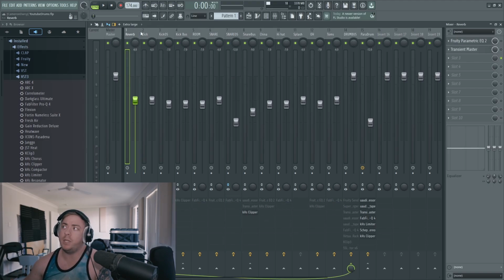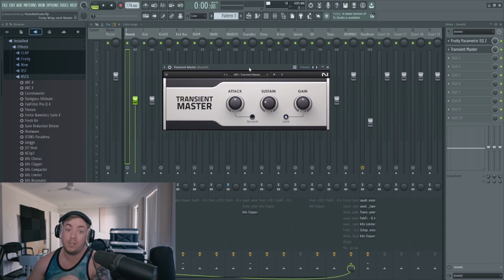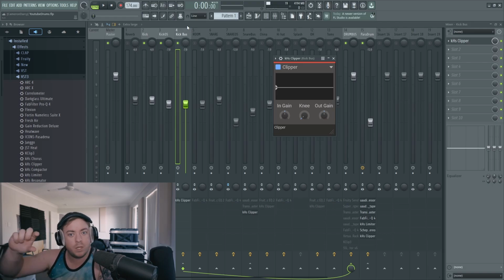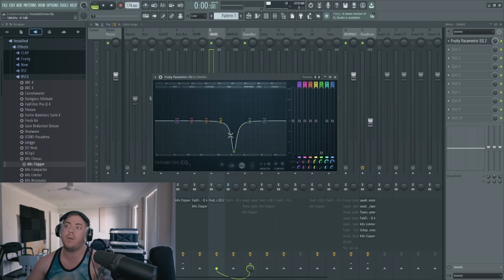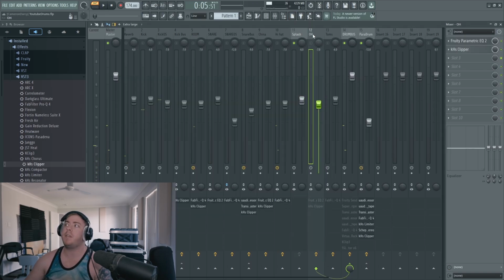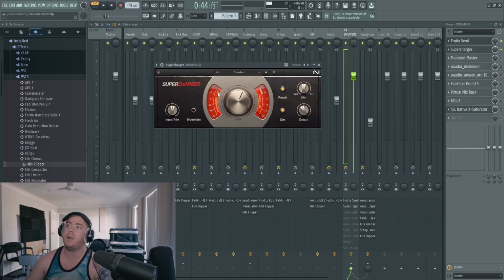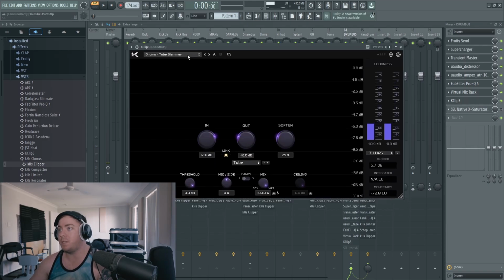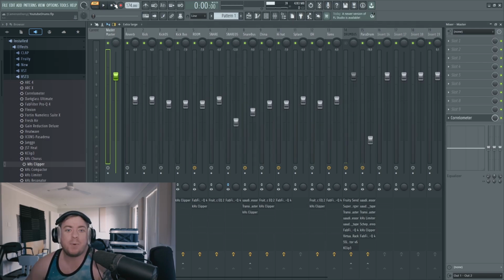How I Mix MIDI DRUMS (ULTIMATE HEAVY DRUMS)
In this video I show some of the thongs I look for when mixing Midi drums in a Heavy Metal Mix using MDL TONES ULTIMATE HEAVY DRUMS.

MUSIC - PODCAST - BEHIND THE SCENES - TUTORIALS - SOCIALS - WEBSITE - MERCH